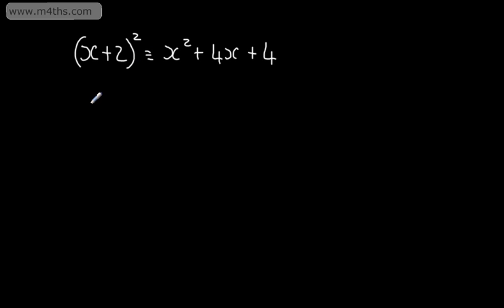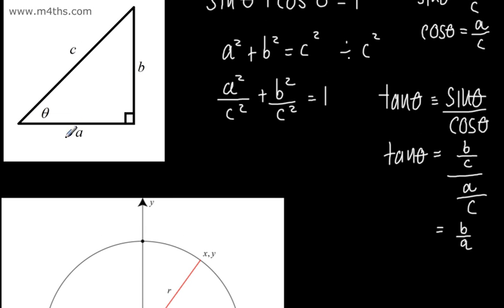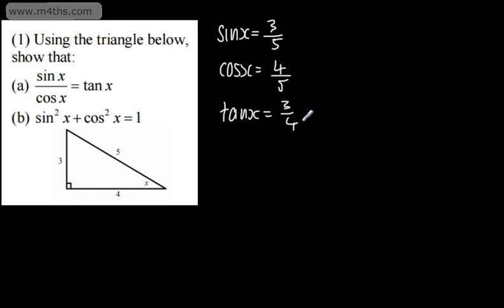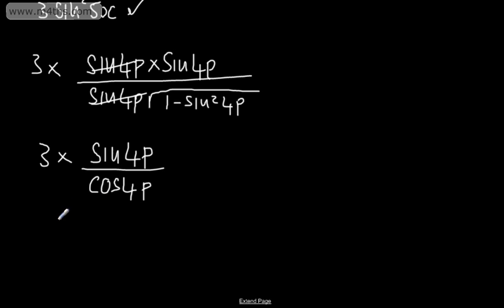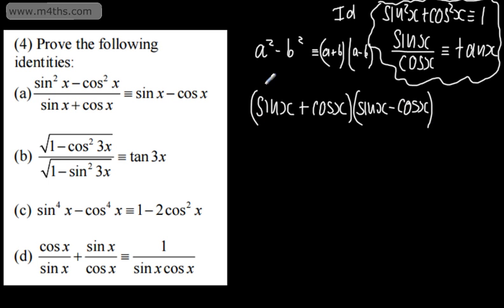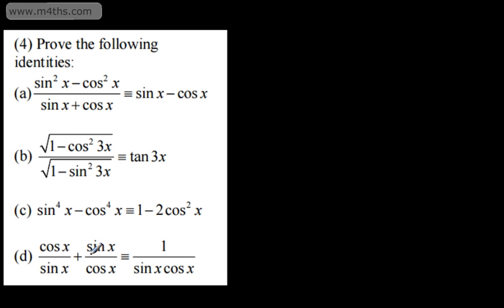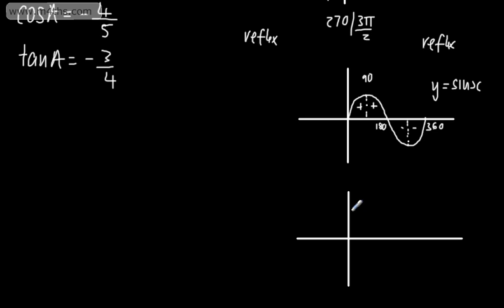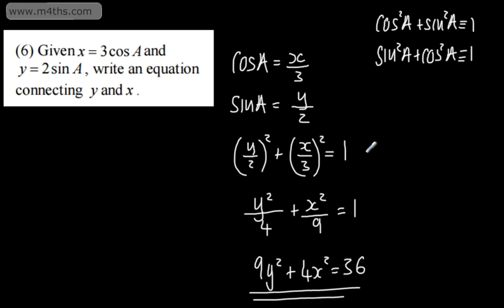Core 2 - Trigonometry 1 - Introduction to Identities AS Maths A2 mathematics OCR, AQA, Edexcel